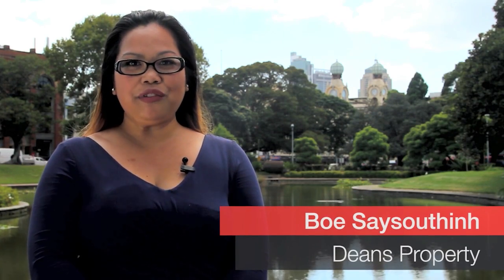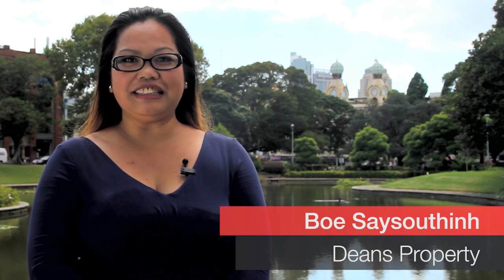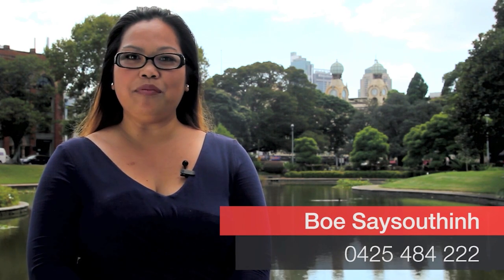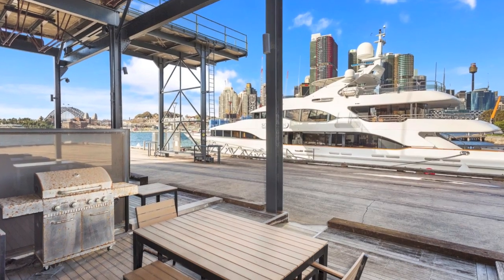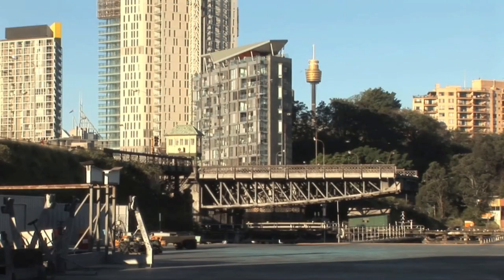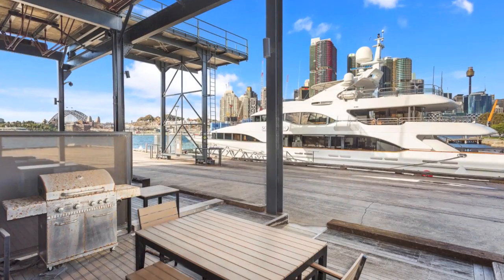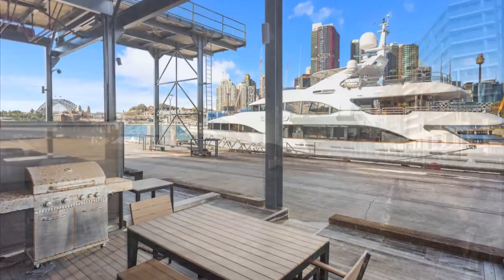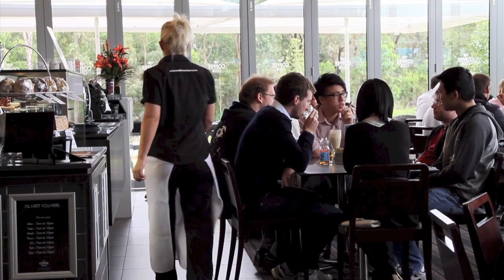Suite 69 (LE)/26-32 PIRRAMA ROAD Pyrmont, New South Wales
- Spectacular office with Sydney Harbour view in Jones Bay Wharf! - Deans Property has recently been appointed exclusive agents to find a tenant at 26-32 Pirrama Rd, Pyrmont. Located on the Pyrmont Point peninsular, Jones Bay Wharf offers world class commercial office space. A short walk to Sydney’s Tech Hub, Pyrmont Bridge and Darling Harbour.  Close to CBD, public transport, restaurants and bars.

The property features an impressive interior designed fit out with exposed heritage timber/steel beams, souring ceilings, mezzanine floor with an abundance of natural light throughout.

Both offices feature:
- Kitchenette
- Shower and M/F toilet facilities
- 25 sqm deck looking out to Sydney Harbour
- 24 hour on site security
- End of Trip facilities in the complex
- Up to 1-2 undercover car spaces (at additional cost)

Tenancy Breakdown Includes:
Suite 69 – 129sqm + 25sqm deck plus 1 car space
Suite 78 – 136 sqm + 25 sqm deck plus 1 car space